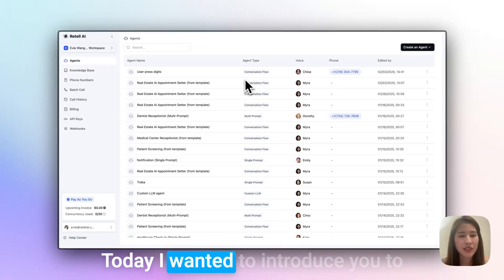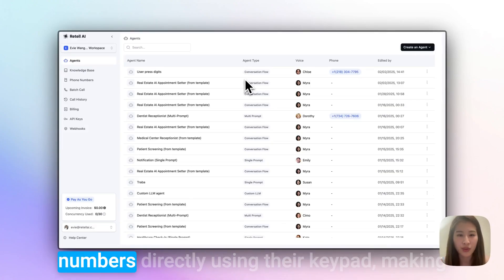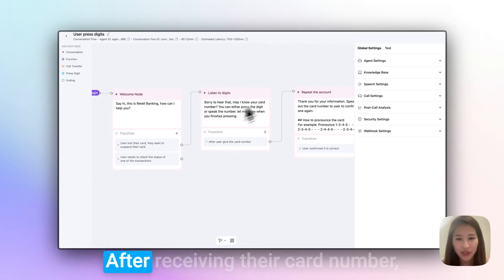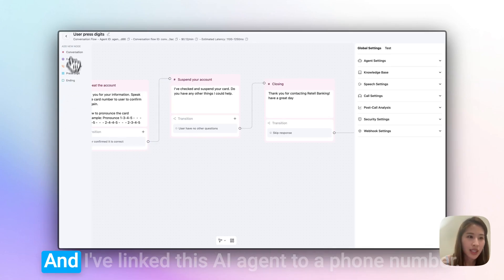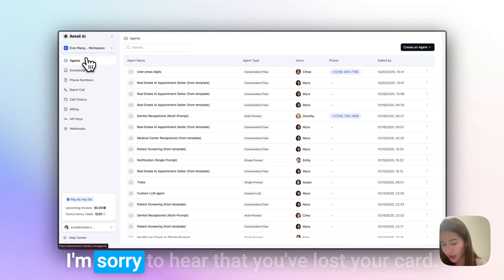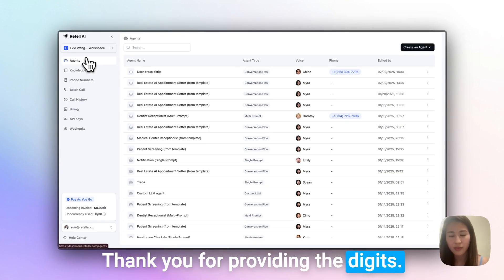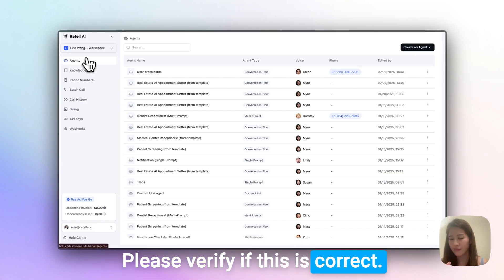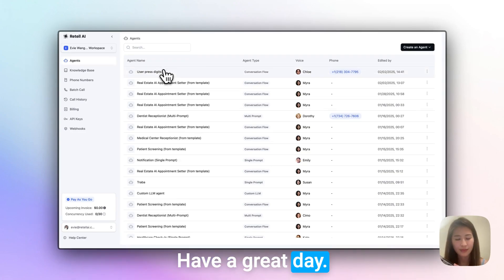Listen to user keypad input | Capture DTMF input from user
AI phone agents sometimes struggle to capture long numbers accurately. Background noise, unclear speech, or just small misinterpretations can lead to errors. With this new feature, callers can enter numbers directly using their keypad, ensuring accuracy and a smoother experience.

How It Works:
• Set up your AI agent to ask users to press digits (e.g., card number, phone number).
• The system records the input directly from the keypad—no transcription errors.
• Use post-call analysis to store and process the number if needed.